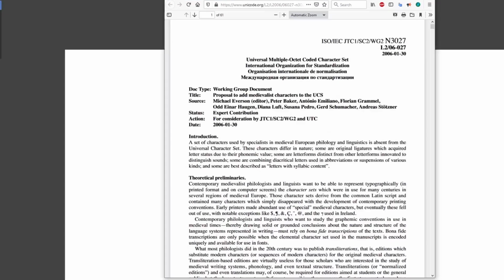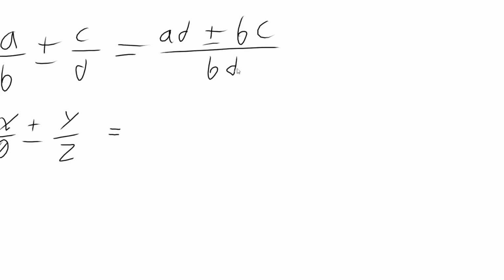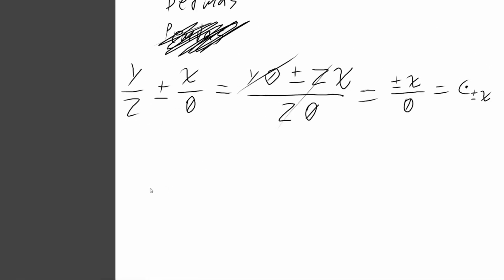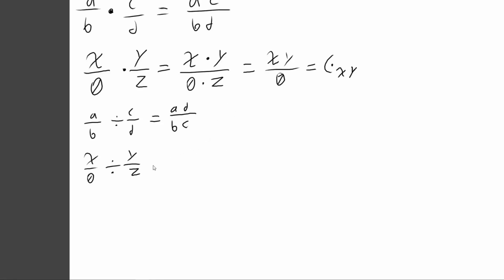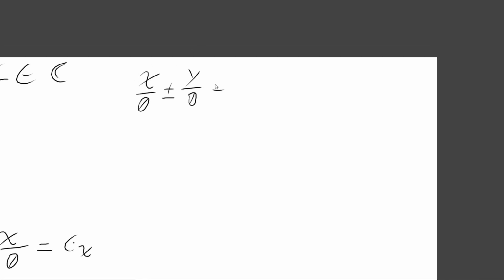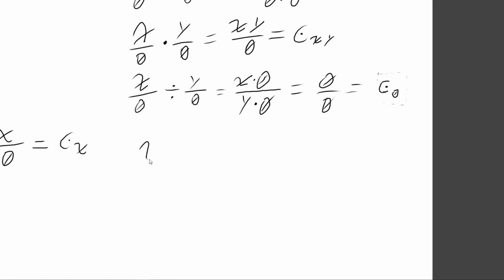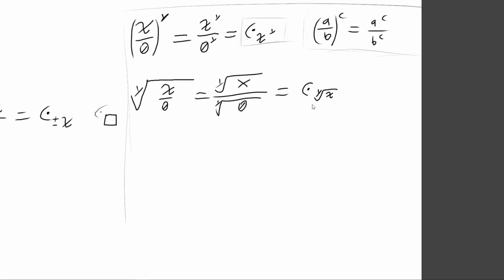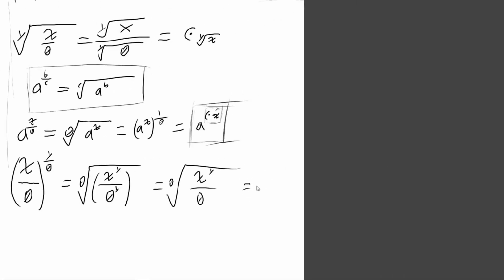The Hidden Powers of Zero Division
Division By Zero is the most famous undefined set of numbers.
Over the next two videos I hope to shed a light on their true place in modern mathematics.